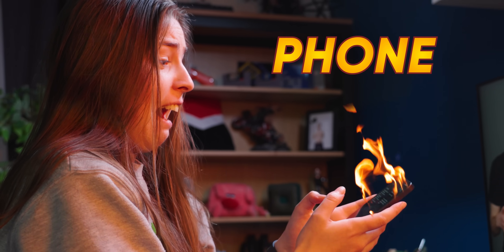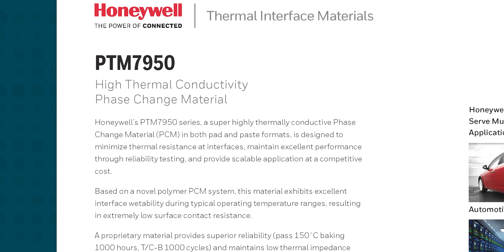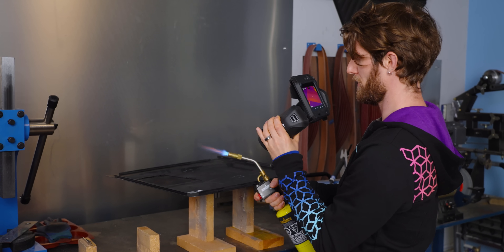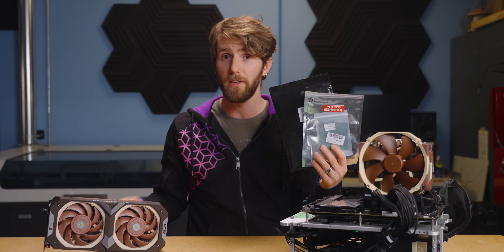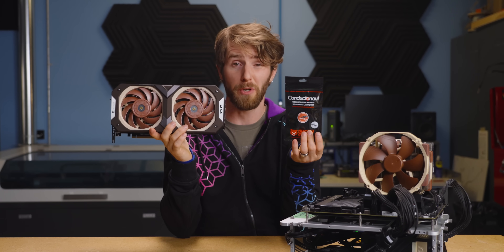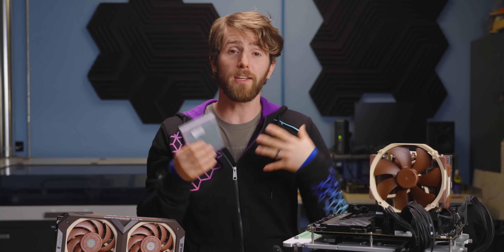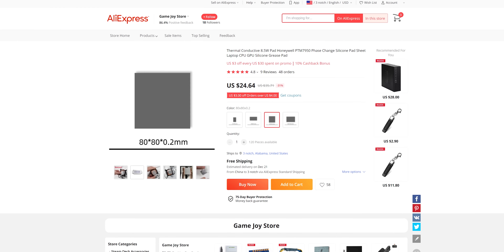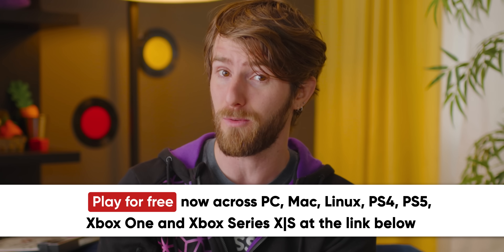Reddit told me to buy this – PTM7950 Thermal Pad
Join us in War Thunder for FREE Get an exclusive bonus using our link - thanks for supporting the channel!

PTM7950 looks like any other thermal paste that you might find pre-applied to a heatsink or squeeze out of a tube… only it’s not, because once this material gets above 45 degrees, it starts to MELT! But what does that actually mean the components you would use it on?

CHAPTERS
0:00 Intro
1:14 Da heck even is PTM7950?
3:18 Let's play with fire for science
5:18 Installation tips and testing
6:59 How did it perform?
8:36 But wait there's more good news!
10:06 The inevitable catches
11:40 Outro